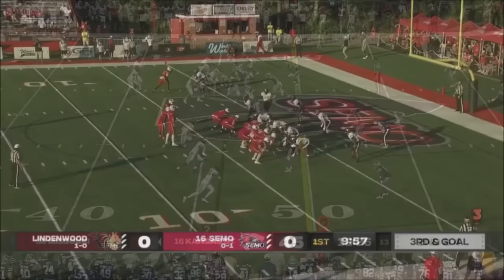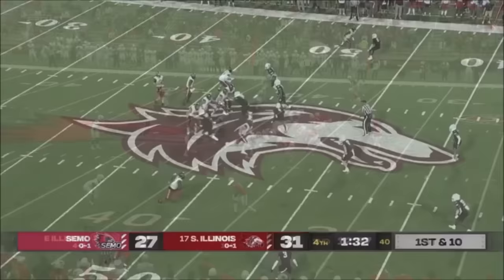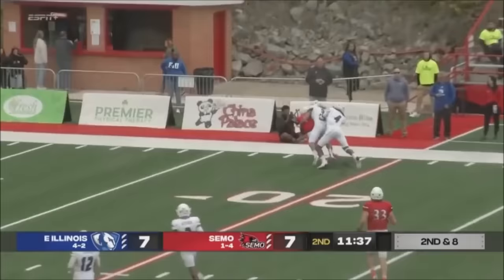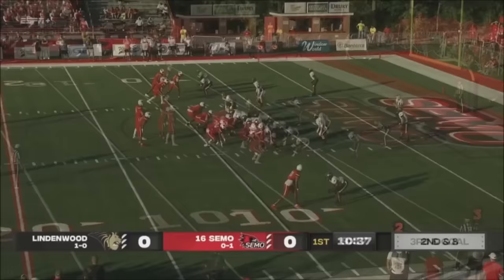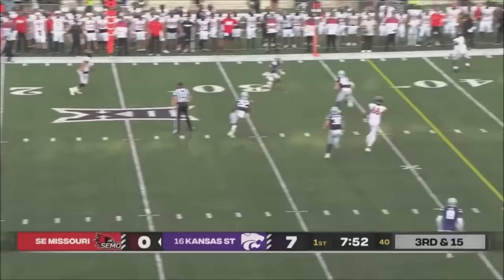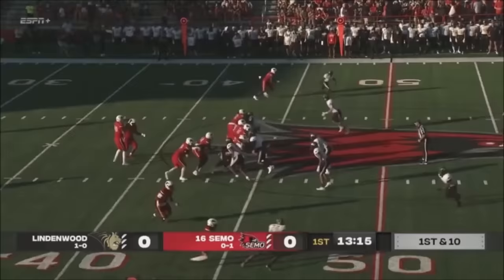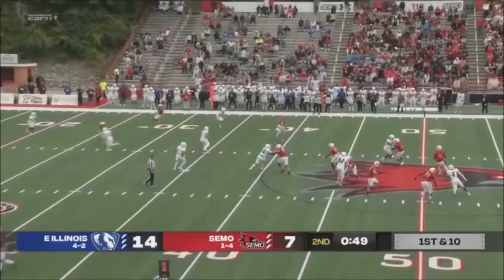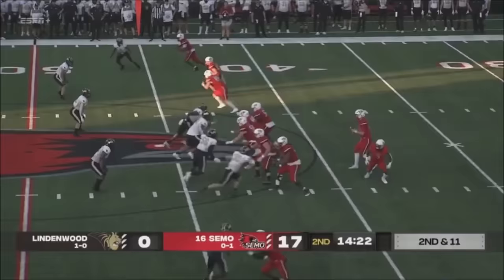Ryan Flournoy | 𝟙 | Southeast Missouri State Redhawks WR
SOUTHEAST MISSOURI STATE REDHAWKS || RYAN FLOURNOY HIGHLIGHTS
22 CAREER GAMES (NCAA)
118 RECEPTIONS
1,823 YARDS
13 TOUCHDOWNS